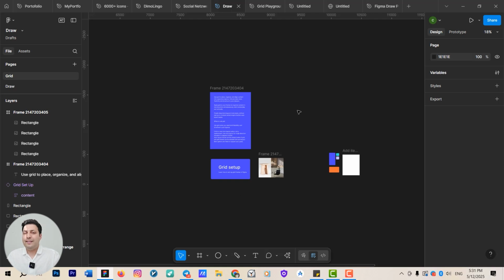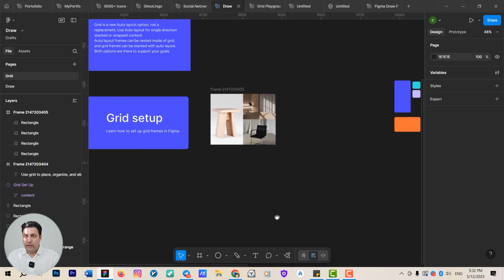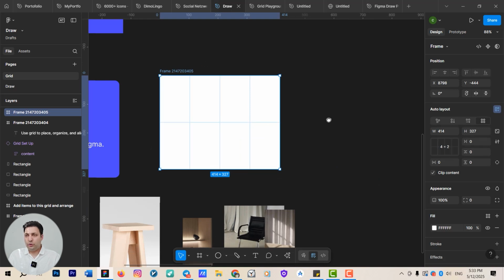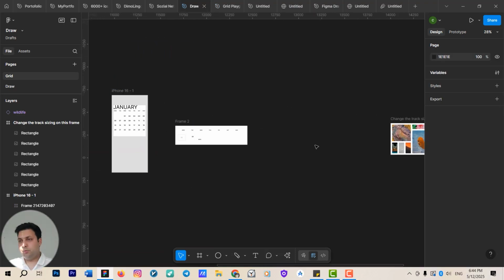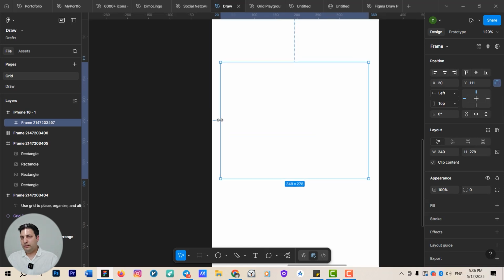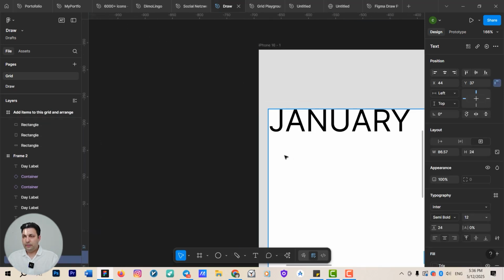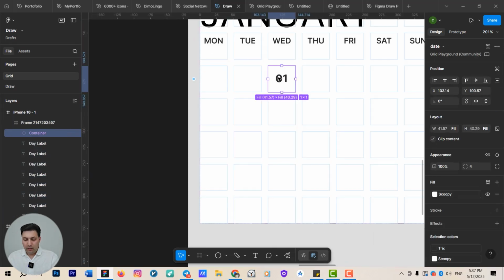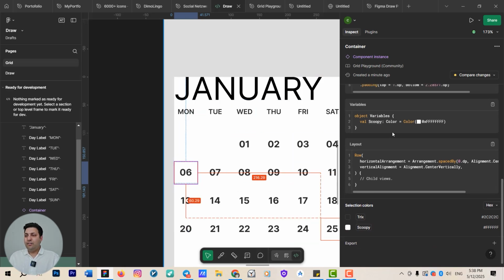The New Figma Grid Is INSANE – Total Game-Changer for UI!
🚨 Figma Just Dropped a New Grid System – Here's What You Need to Know!

If you’ve ever struggled with messy layouts or inconsistent spacing, this update might just be a game changer. Figma’s brand-new grid system puts precision and flexibility front and center.

🔍 In this video, I’ll cover:
✔️ What’s new and different about the grid update
✔️ How it works alongside Auto Layout
✔️ Practical use cases to boost your workflow
✔️ Quick tips for cleaner, smarter designs

Whether you're crafting dashboards, mobile interfaces, or complex design systems — this feature can seriously upgrade your process.

👨‍💻 Perfect for: UX/UI designers, developers, and anyone who lives inside Figma.

💡 Learn how to design with more control, structure, and speed.